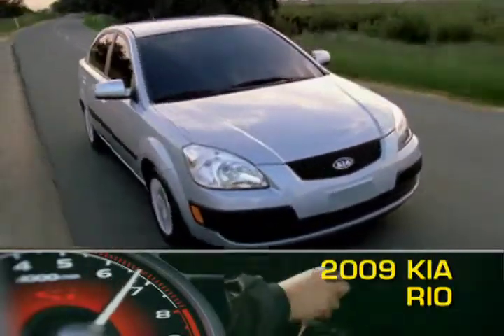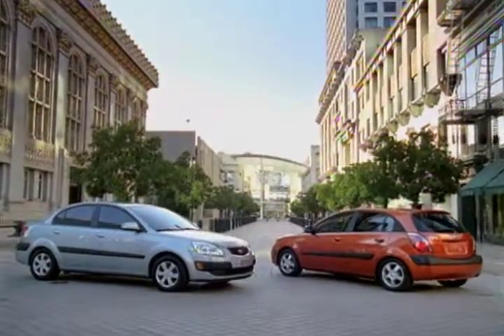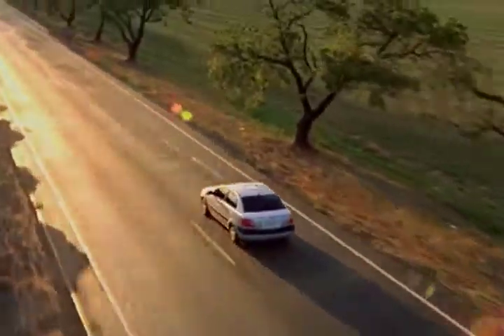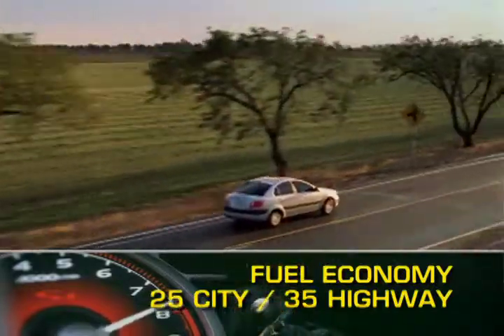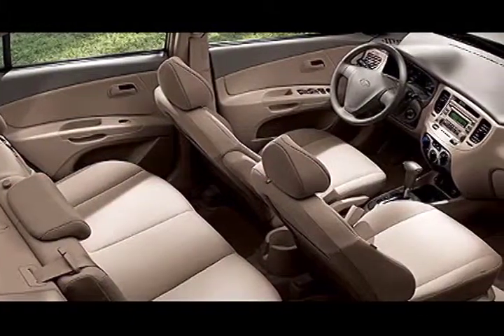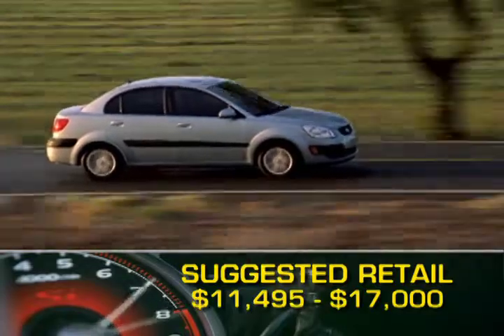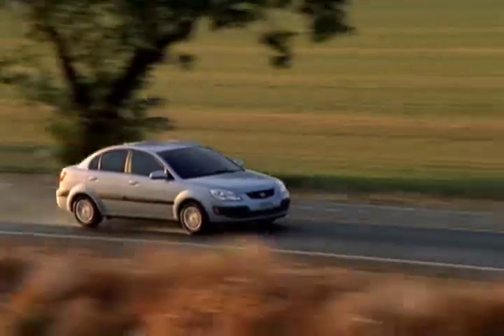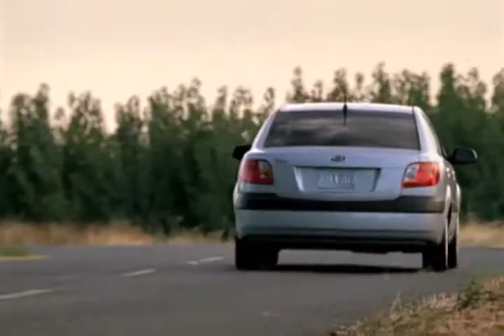2009 Kia Rio Overview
The Kia Rio is a sub-compact that is offered as a 4-door sedan or 5-door hatchback